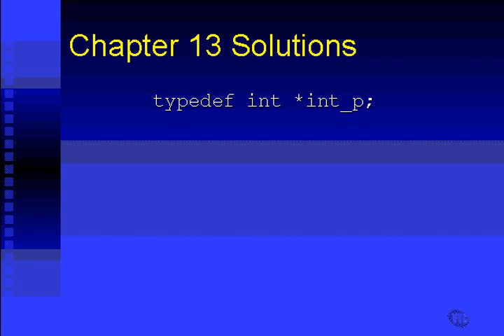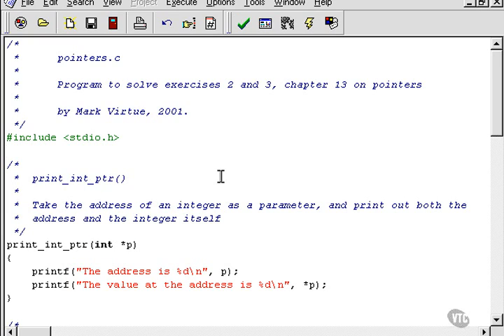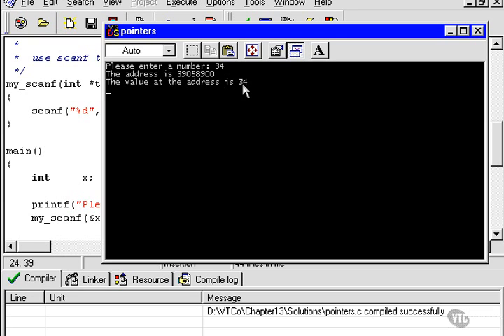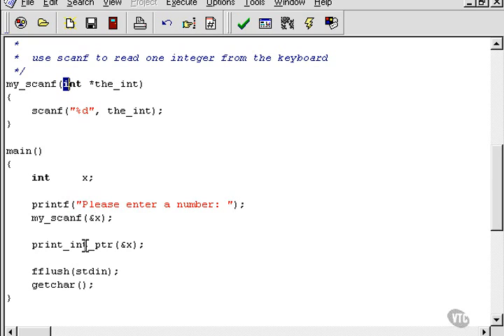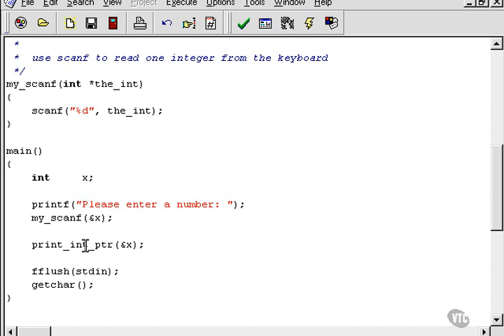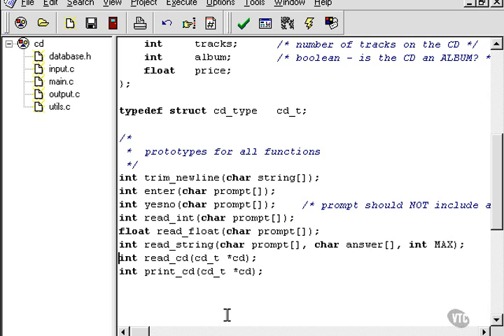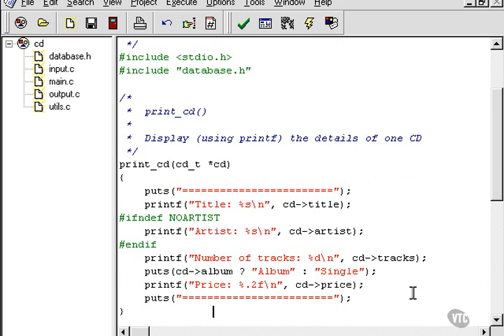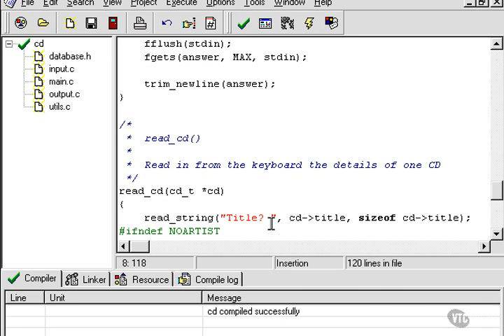1311 C programming Solutions